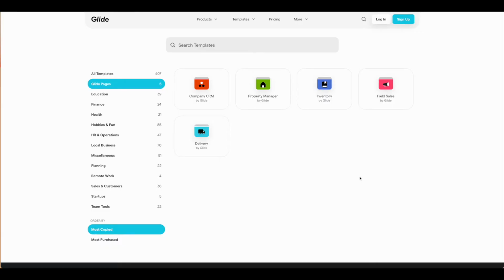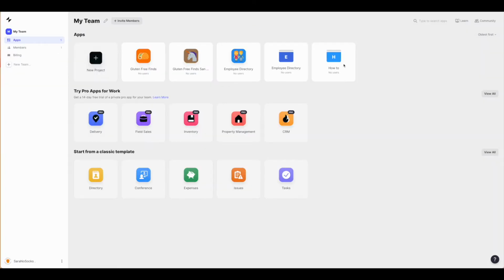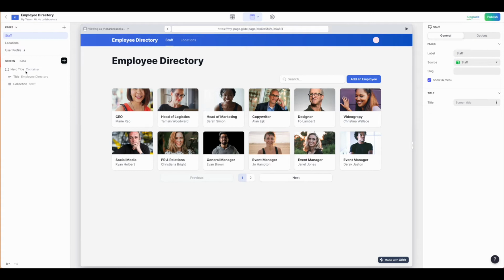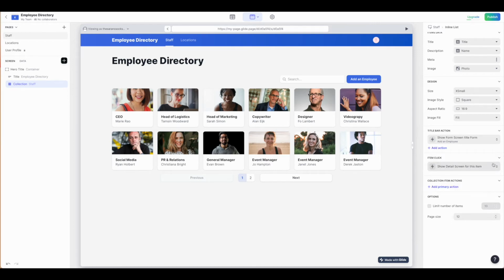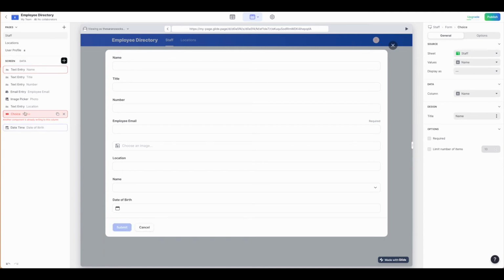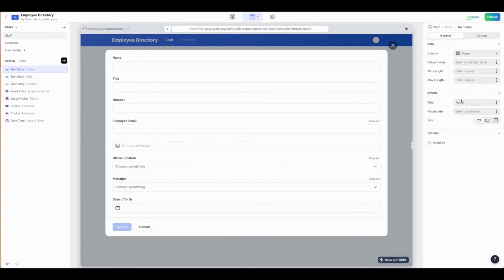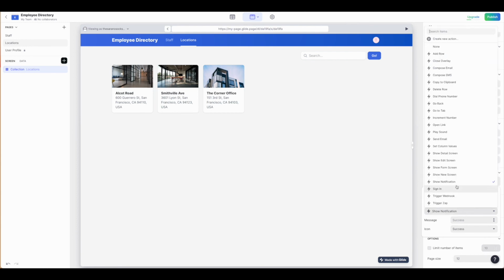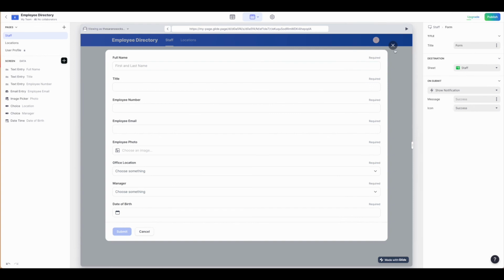Build an employee directory web app with Glide Pages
If you want to first learn how to build an app using Glide, check out this tutorial

- 00:00 - Intro
00:10 - How to Create a Glide Page from existing Glide Mobile App
02:32 - How to build and an employee form using title bar action
05:00 - How to customize employee form
08:57 - How to build a location form using title bar action